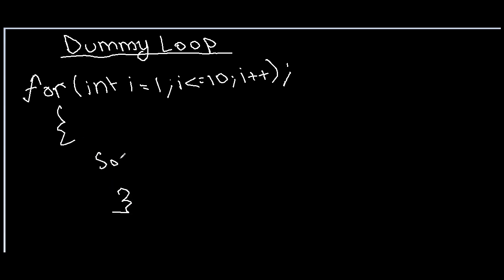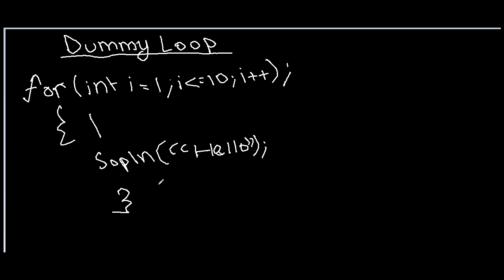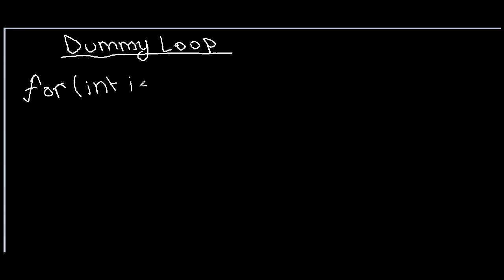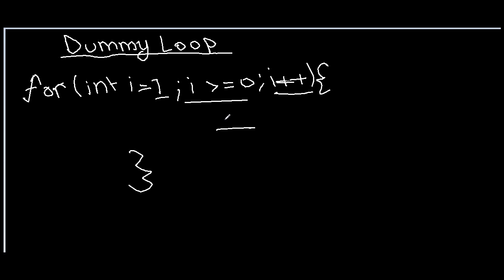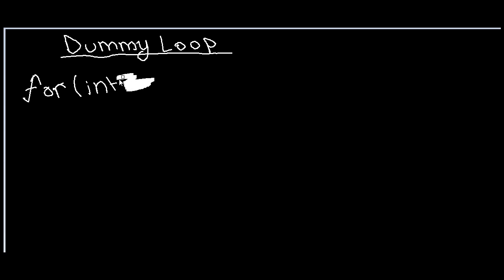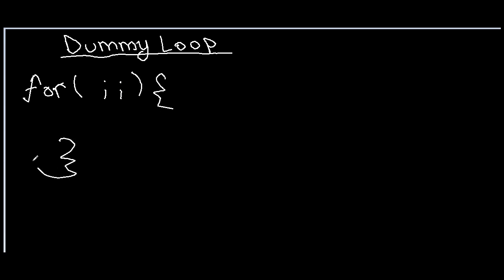ICSE Java Programming : #11. Dummy and Infinite Loops in Java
ICSE Java Programming Tutorials :
#11. Dummy and Infinite Loops in Java

The eleventh in a series of tutorials being made to help those studying the ICSE Computer Applications curriculum.

In this tutorial you will learn :
a. Dummy-loop in Java
b. Infinite loop in Java